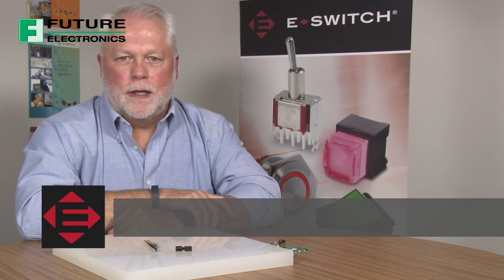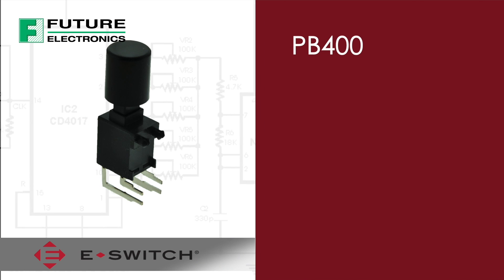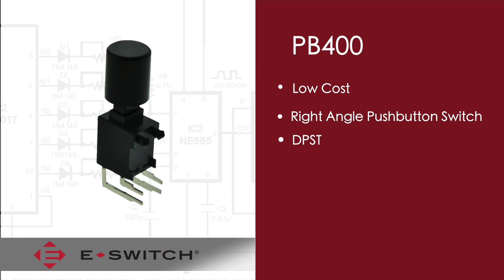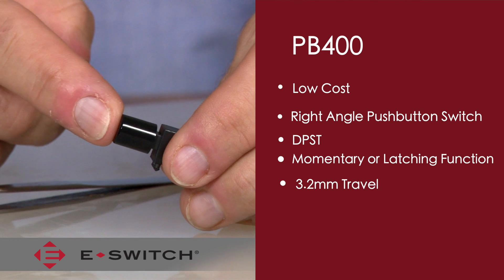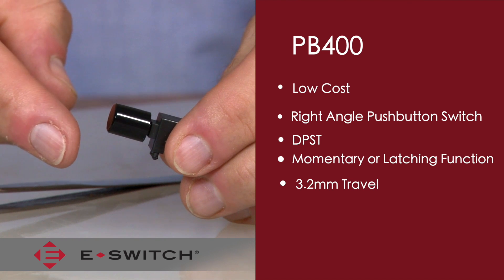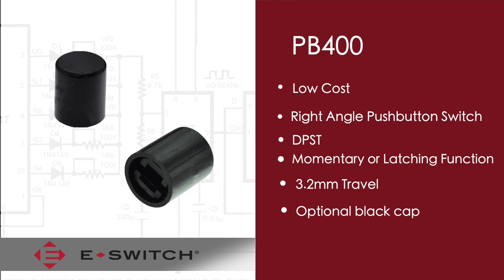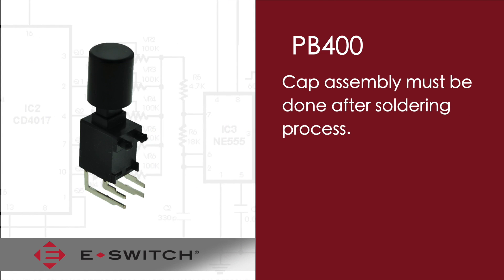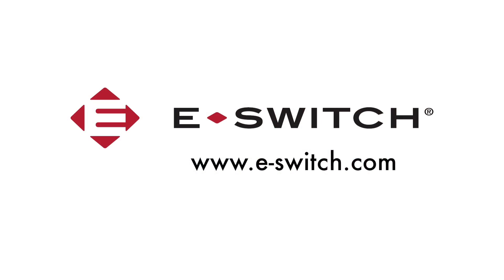E-Switch PB400 Series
E-Switch's PB400 Series is a lower power and low-cost pushbutton switch. With an electrical rating of 3A@30 VDC, this right angle switch offers momentary or latching function. The electrical life is 6,000 cycles and provides DPST with 3.2mm full actuation travel.